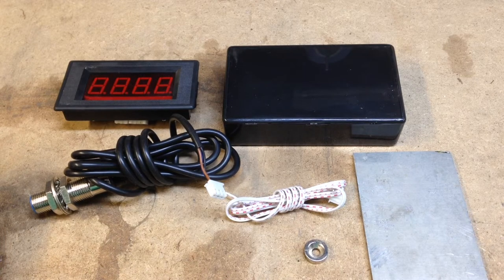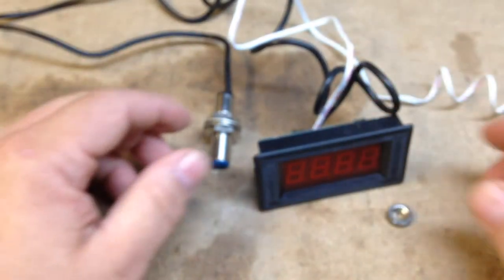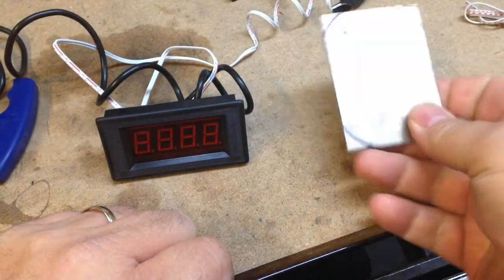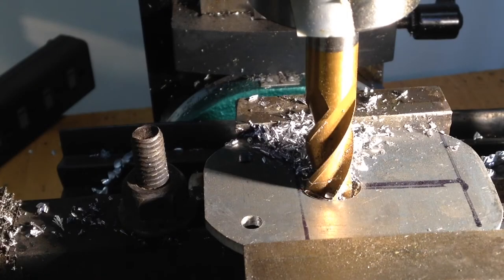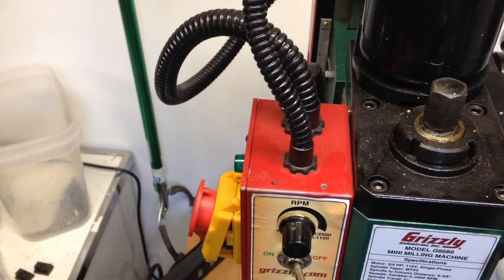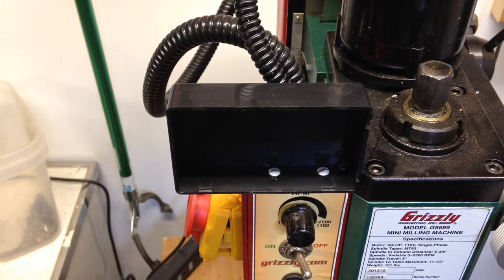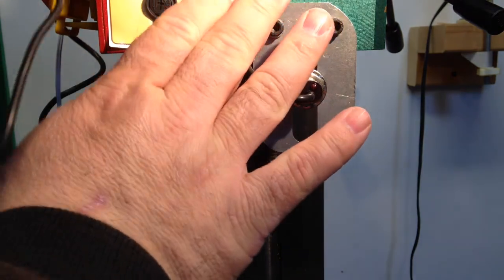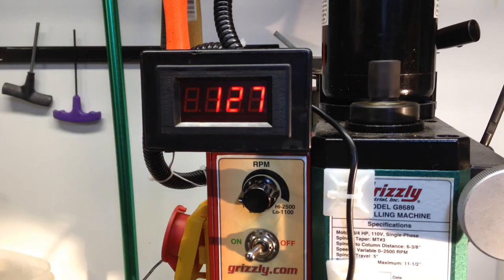Tachometer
I install an eBay tachometer onto my Grizzly mini mill .